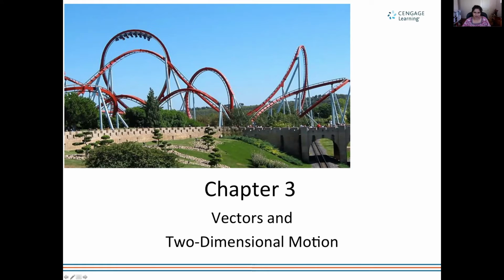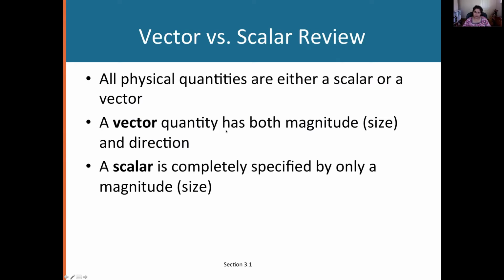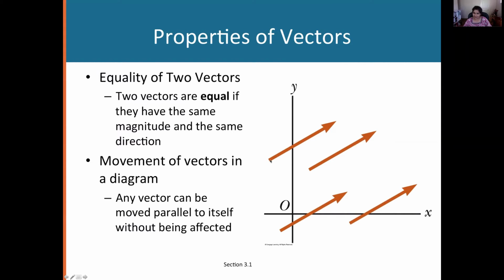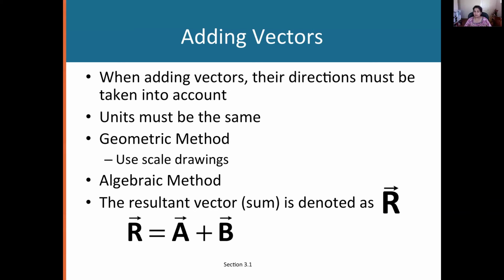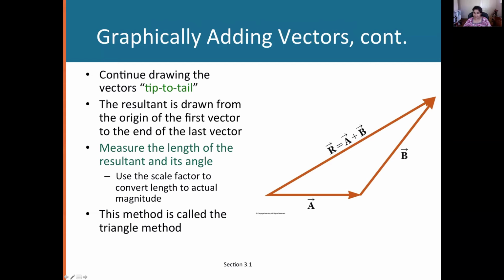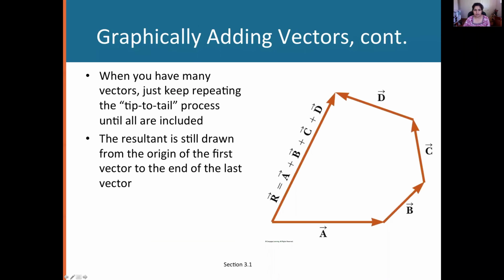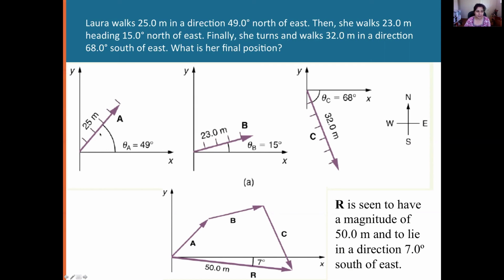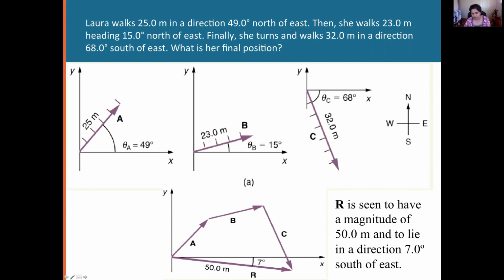3 1a Vectors & Graphical Addition of Vectors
Vectors & Graphical Addition of Vectors